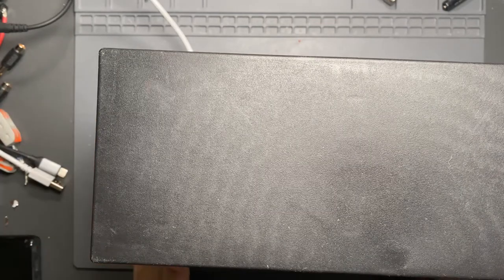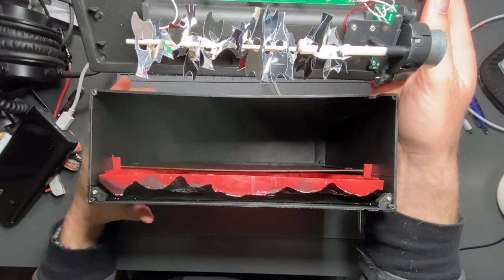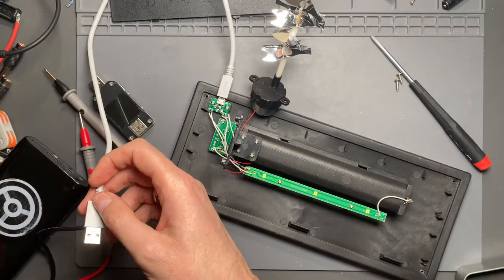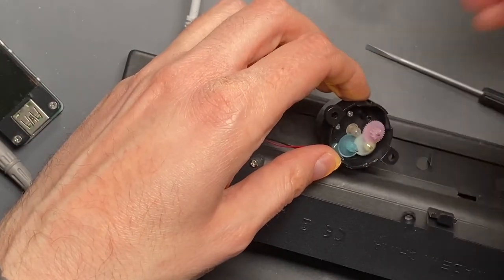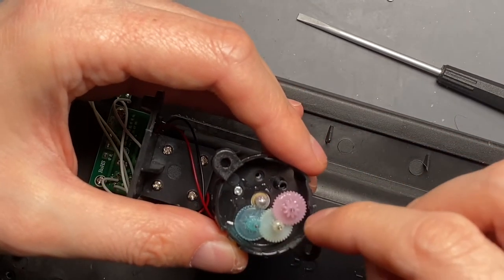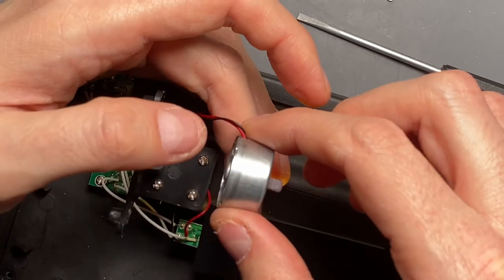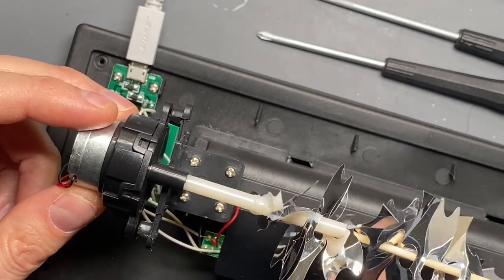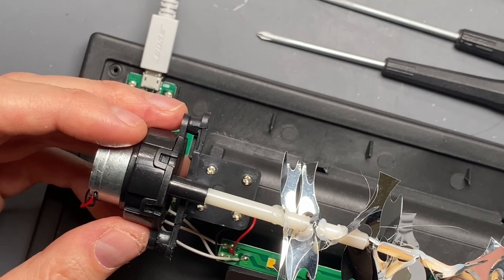Fixing Noisy LED-Based USB-Powered Fireplace Simulator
A few months ago I bought an LED USB-Powered Fireplace Effect similar to the on that was reviewed in a bigclivedotcom video. After a few months, the fireplace started to make quite an annoying noise, so I took it apart to see if I could resolve this the issue. Here we go!

Update: It has been six weeks since I made this fix and the fireplace is still running quietly 24 hours a day! I'll update here if anything changes.